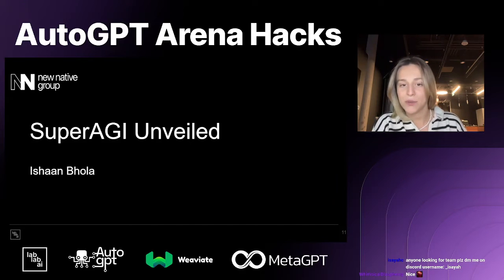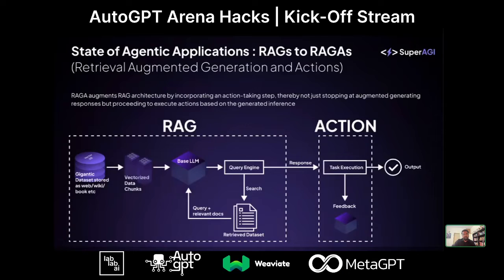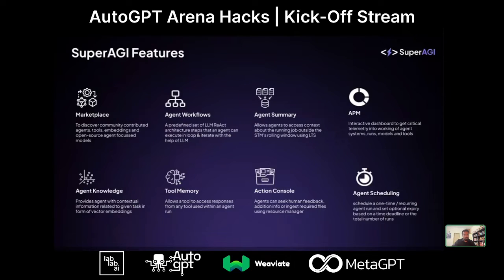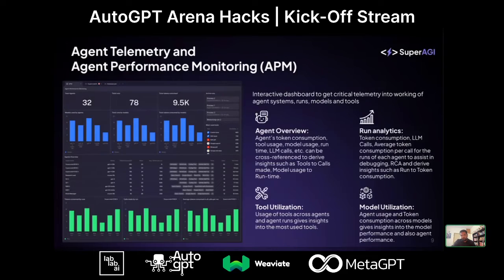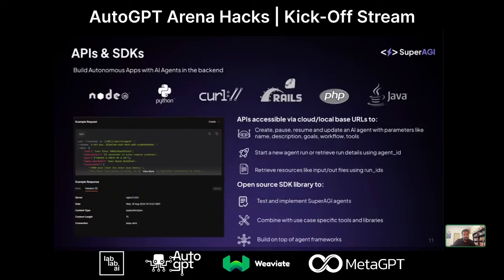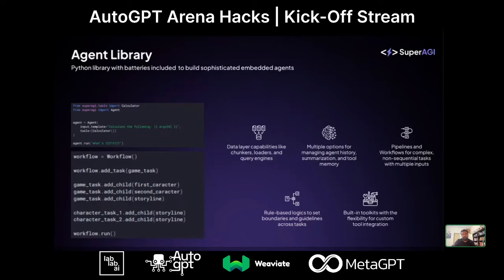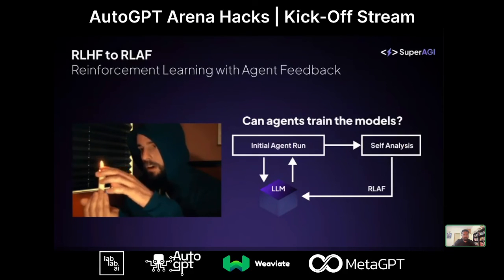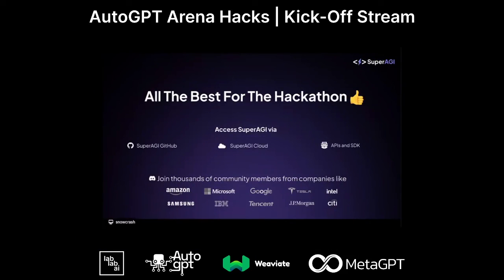Ishaan Bhola on The Future of Autonomous AI Agents and SuperAGI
In this keynote during Auto-GPT Arena Hacks, SuperAGI's creator Ishaan Bhola discusses the importance of agents in the evolving AI landscape, the concept of RAGA (Retrieval Augmented Generation and Actions), and Enabling Learnability of Agents through RL, trajectory fine-tuning, and Environment Parsing, along with SuperAGI's efforts to fine-tune Large Agentic Models.
Get an overview of how SuperAGI allows developers to build autonomous apps with agents in the backend using APIs and SDK client libraries.